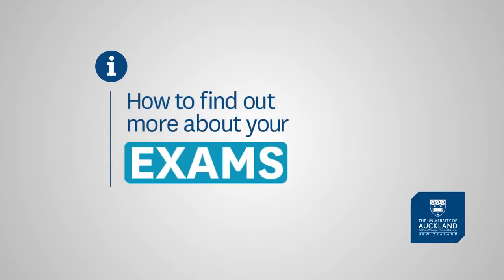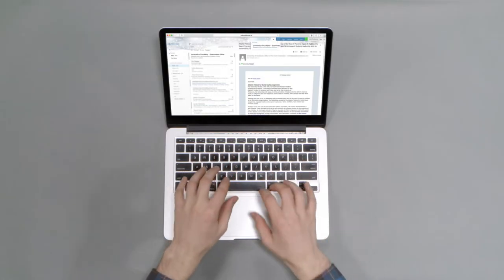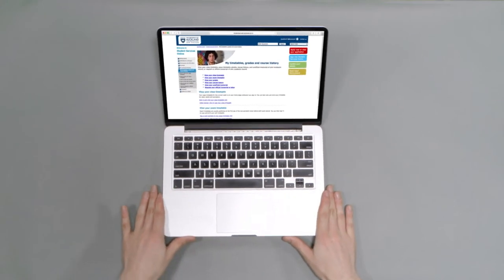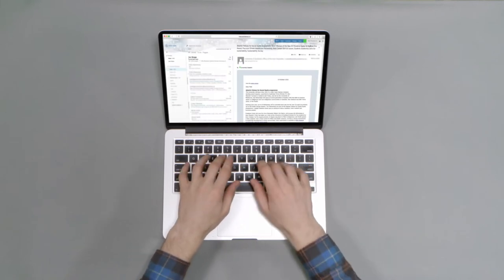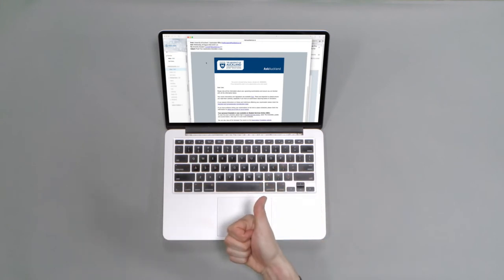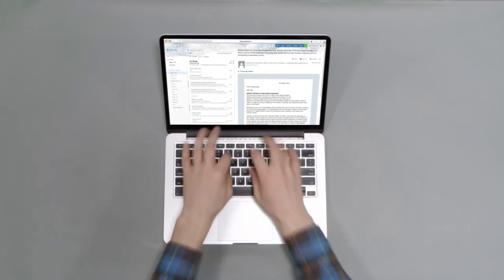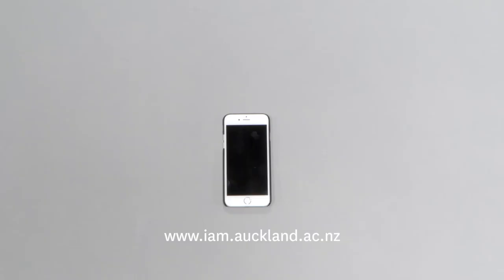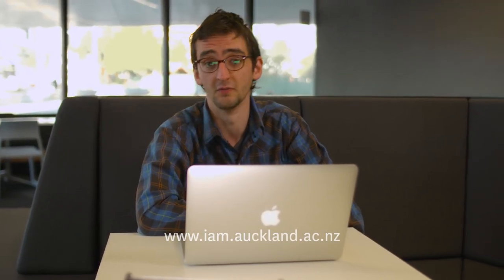Exam tips: How to find out more about your exams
Learn how you will be contacted by the University of Auckland for your upcoming exams.